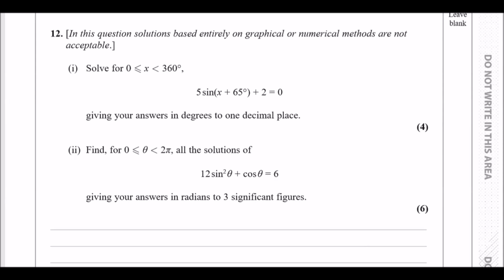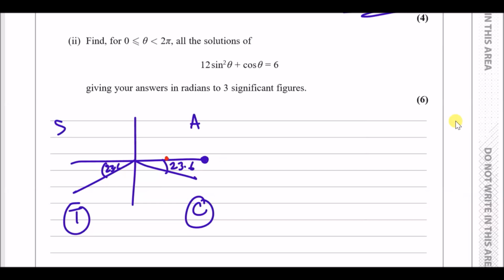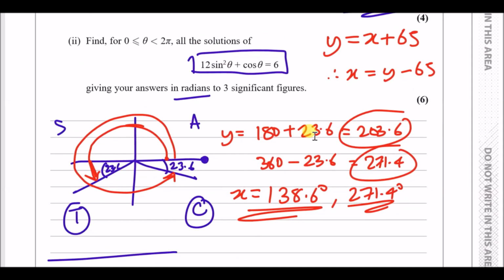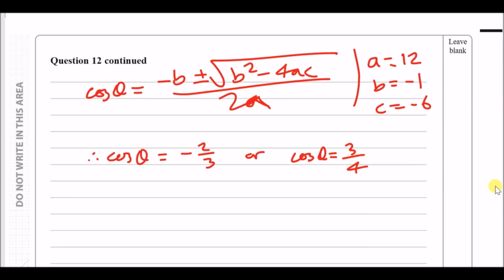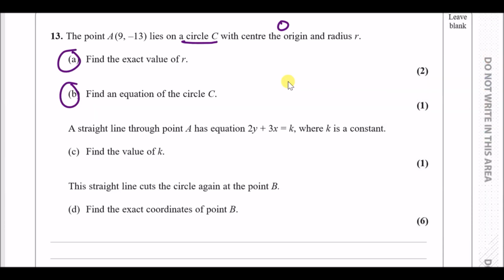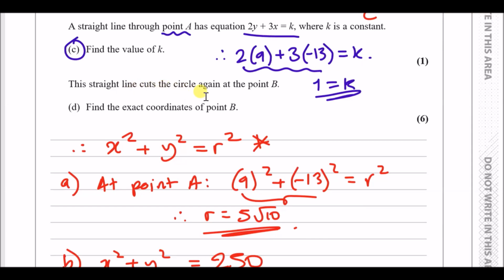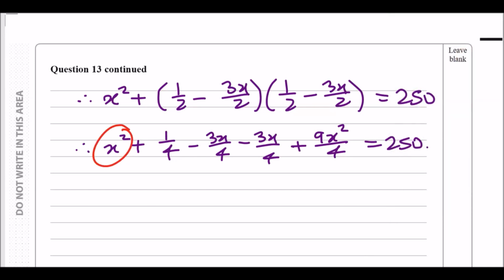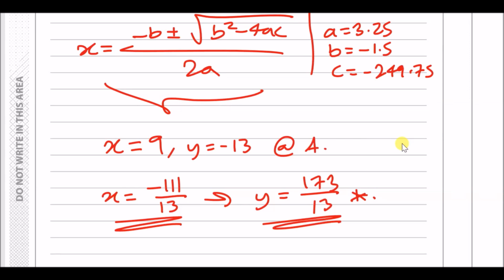Edexcel IAL Maths | June 2018 Paper C12 | Questions 12-13 Walkthrough (WMA01)